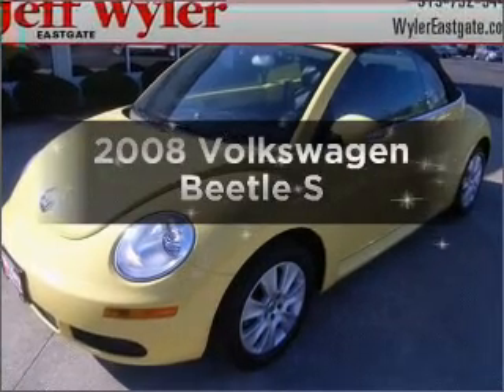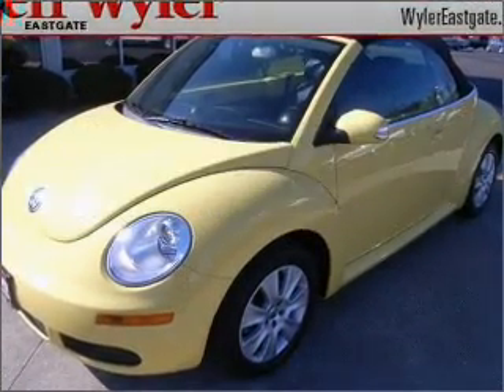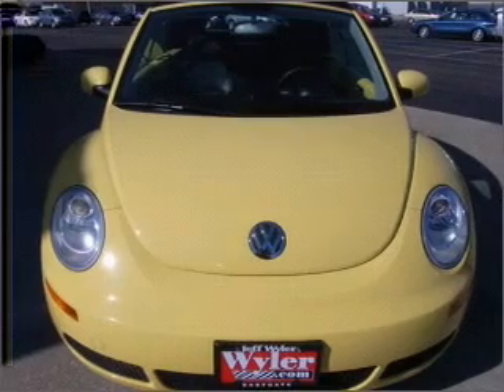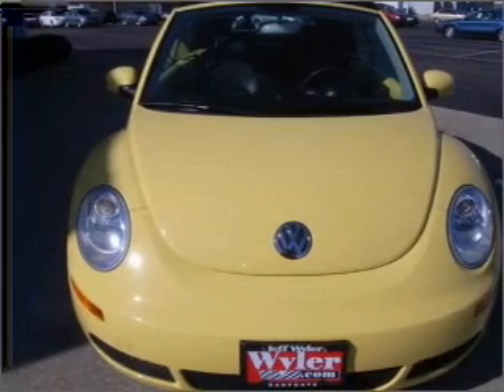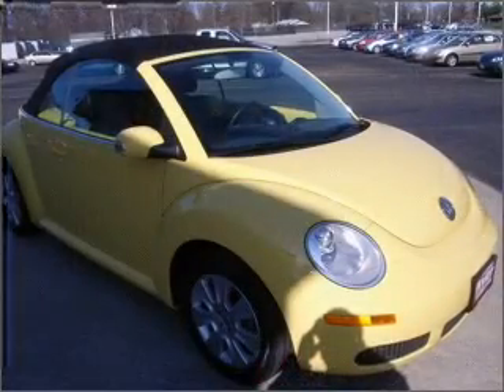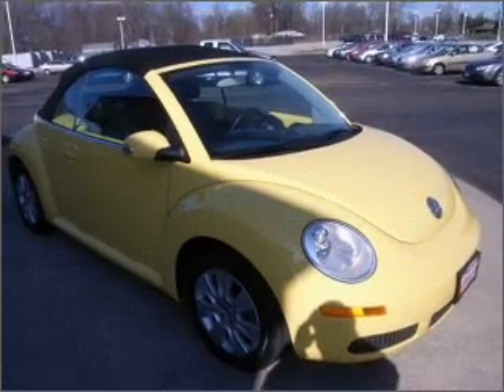2008 Volkswagen Beetle - Batavia OH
Year: 2008
Make: Volkswagen
Model: Beetle
Trim: S
Engine: 2.5 liter inline 5 cylinder 20 valve
Transmission: 6-Speed Automatic
Color: Yellow
Mileage: 26006
Address:
1117 State Rte 32